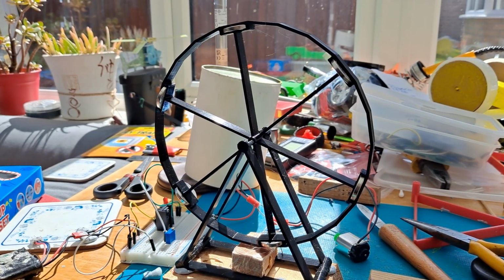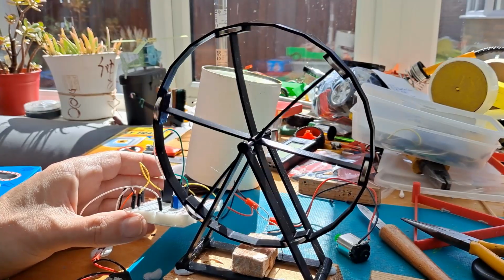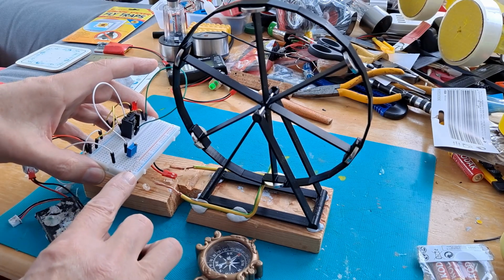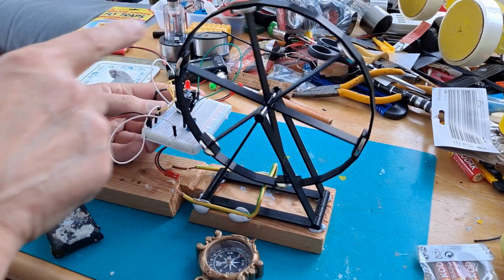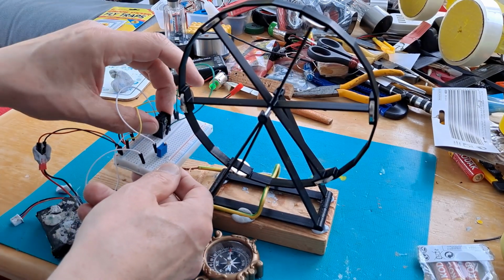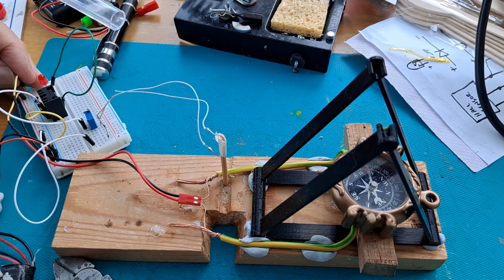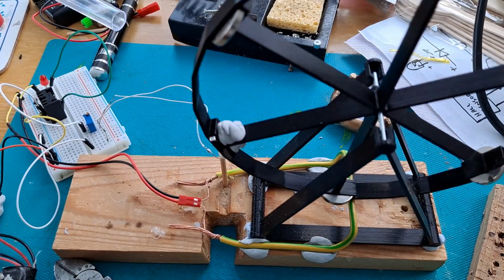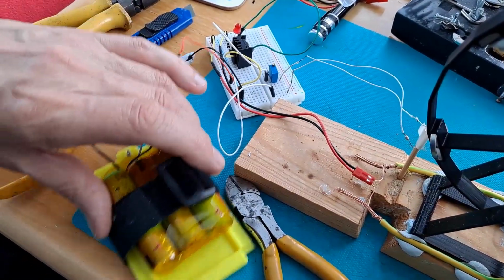No coil Pulsemotor BD135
Lidmotor sent me this video by Ludic Science where he uses just a single loop of wire to drive a pulse motor - Pulse Motor with Coil made with a Single Loop

BD135G, BD137G, BD139G
Plastic Medium-Power
Silicon NPN Transistors
1.5 A POWER TRANSISTORS
NPN SILICON
45, 60, 80 V, 12.5 W